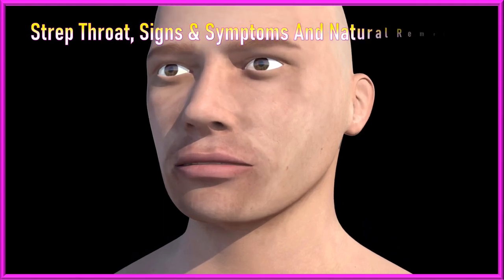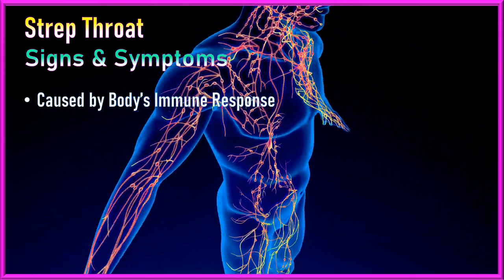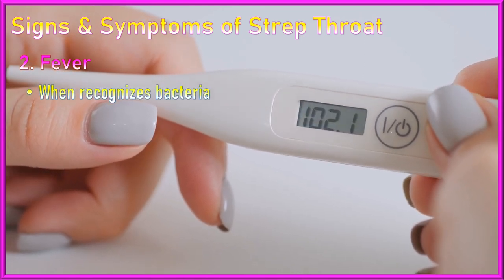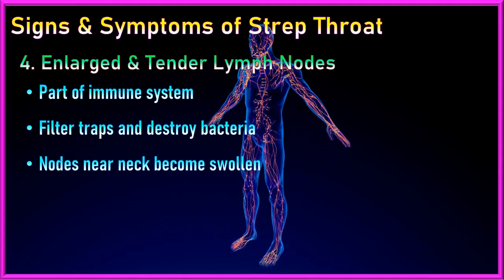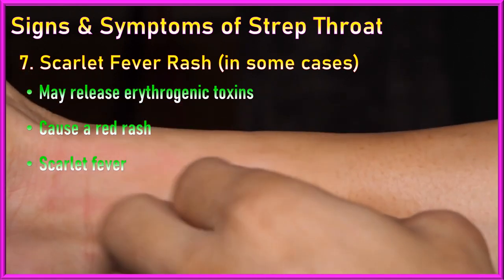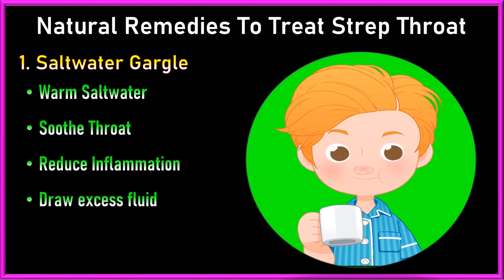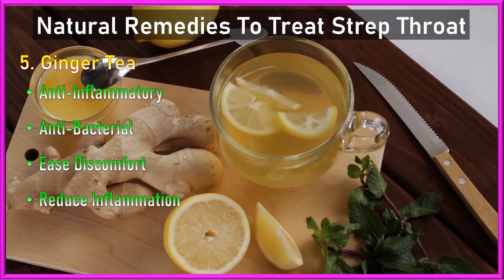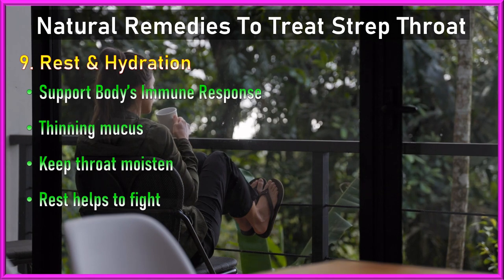Strep Throat | Sore Throat | Throat Pain Home Remedies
What is Strep Throat or Sore Throat? what are Common Signs and symptoms of strep throat with their biological reasons and top proven natural home remedies to treat strep throat with scientific reasons to convince you.
Strep throat, also known as streptococcal pharyngitis, is a common bacterial infection that affects the throat and tonsils. The main culprit behind strep throat infections is the bacteria group A Streptococcus (GAS), specifically Streptococcus pyogenes.
The bacterium commonly resides in the throat and nasal passages of infected individuals. It can survive for a short period outside the body, making it easy to spread through close contact with infected individuals or contaminated objects.
The symptoms of strep throat are primarily caused by the body's immune response to the infection caused by the bacterium Streptococcus pyogenes. When the bacteria enter the throat and tonsils, they trigger a series of biological reactions designed to fight off the infection.
Natural remedies to treat strep throat are proven scientifically. you can use them at home naturally and can get relief from this discomfort.
Natural home Remedies for Strep Throat
Saltwater Gargle:
Gargling with warm saltwater can help soothe the throat and reduce inflammation. Saltwater helps draw out excess fluid from the inflamed tissues, reducing swelling and discomfort.
Honey and Lemon:
Honey has natural antibacterial properties, and lemon is rich in vitamin C, which can support the immune system. Mixing honey and lemon in warm water can help soothe the throat and provide relief.
Garlic:
Garlic contains allicin, a compound known for its antimicrobial properties. Chewing on a raw garlic clove or incorporating garlic into your diet can help fight bacteria and boost the immune response.
Turmeric Milk:
Turmeric contains curcumin, a compound with anti-inflammatory and antioxidant properties. Drinking turmeric milk can help reduce throat inflammation and support the body's immune system.
Ginger Tea:
Ginger has anti-inflammatory and antibacterial properties. Drinking ginger tea can help ease throat discomfort and reduce inflammation.
Throat Lozenges:
Some throat lozenges contain ingredients like menthol or eucalyptus, which can provide a soothing effect on the throat and reduce irritation.
Warm Compress:
Applying a warm compress to the neck can help relieve swollen lymph nodes and reduce tenderness.
Steam Inhalation:
Inhaling steam can help moisten and soothe the throat, as well as reduce congestion in the nasal passages.
Rest and Hydration:
Adequate rest and hydration are essential for supporting the body's immune response. Staying hydrated helps thin mucus and keep the throat moist, while rest allows the body to focus on fighting off the infection.

throat pain home remedies,
throat infection,
throat infection home remedies,
tonsillitis treatment,
sore throat,
headache home remedies,
strep throat remedies,
sore throat remedies home,
sore throat symptoms,
throat pain,
body pain relief home remedies,
mucus in throat,
sore throat medicine,
sore throat treatment,
stiff neck relief,
throat infection medicine,
tonsils in throat,
acute tonsillitis,
bacterial infection in throat,